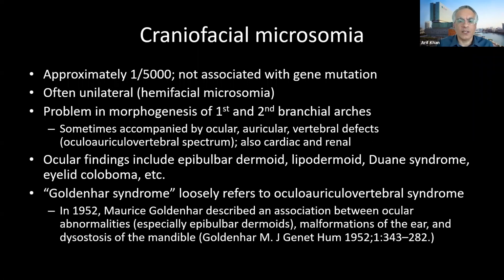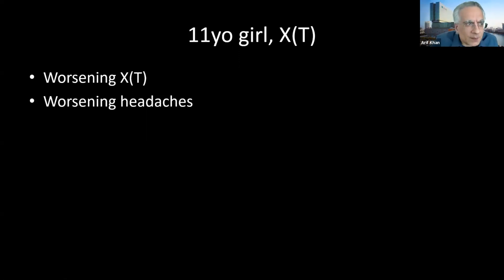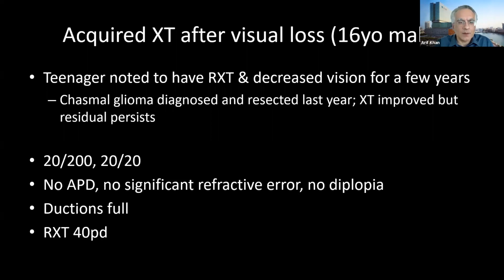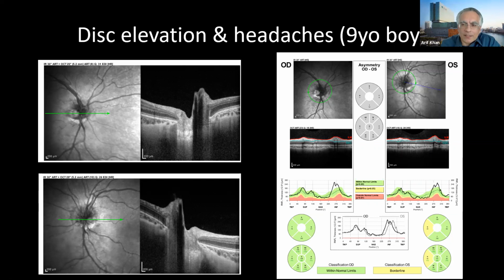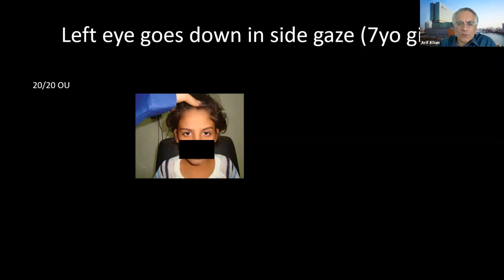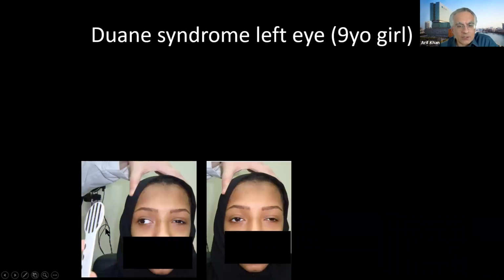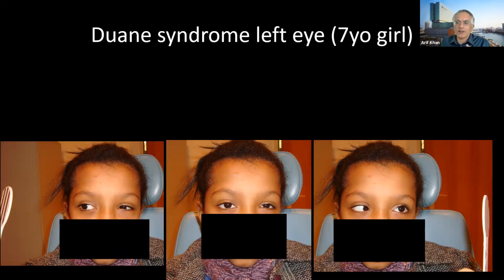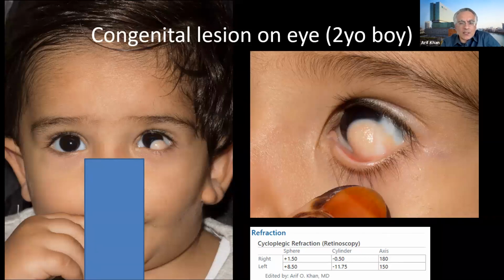Pediatric Ophthalmology Cases - Dr Arif Khan